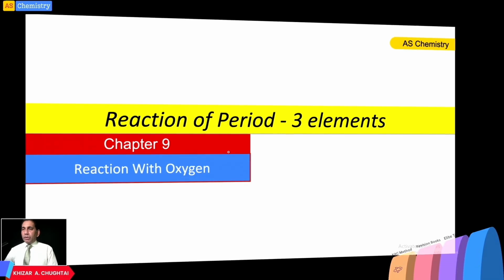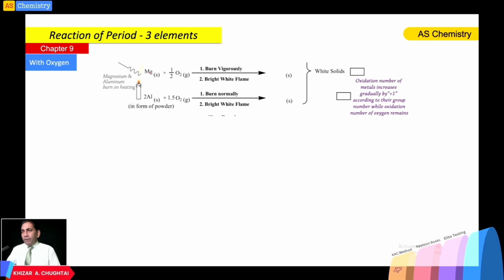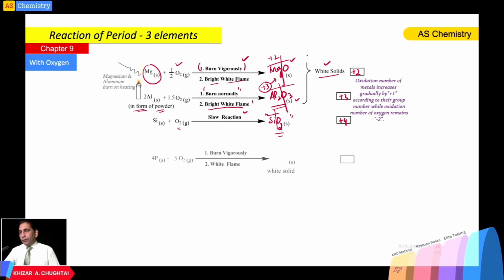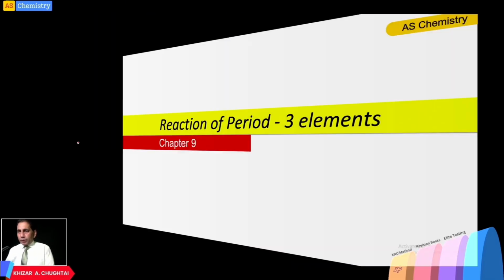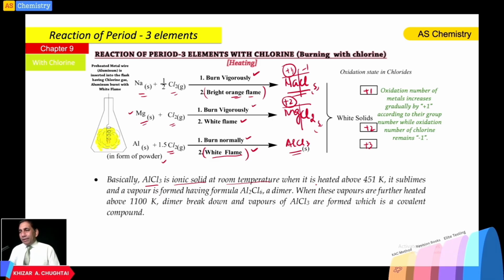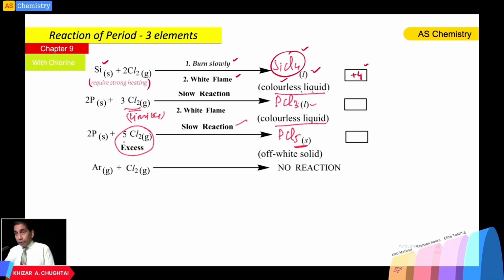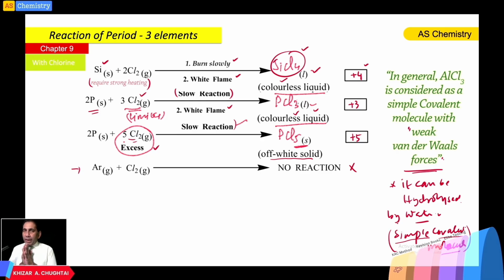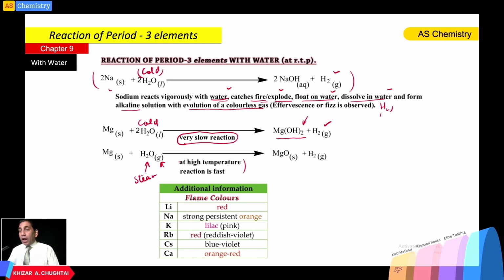Reaction of Period 3 Elements AS Inorganic Chemistry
In this video, we explore the reactions of Period 3 elements across the periodic table, focusing on key trends and chemical behavior required for AS-level Inorganic Chemistry.
Topics covered include:
• Reactions of Period 3 elements with oxygen
• Reactions with water and steam
• Reactions with chlorine
• Formation and properties of oxides and chlorides
• Trends in reactivity, bonding, and Oxidation state across Period 3
This lesson is ideal for AS Chemistry students, revision before exams, and anyone wanting a clear understanding of Period 3 trends and reactions.